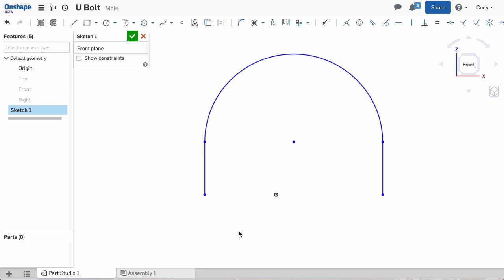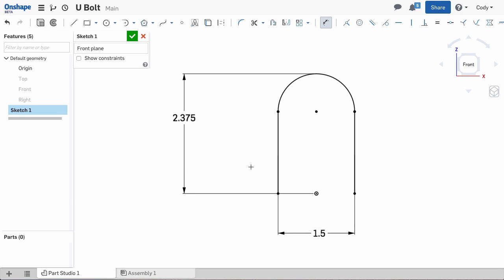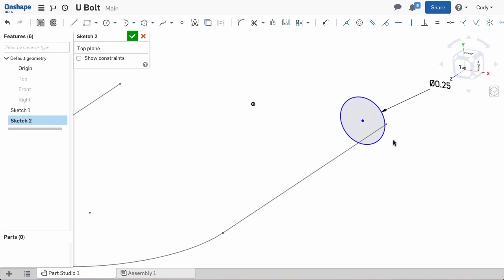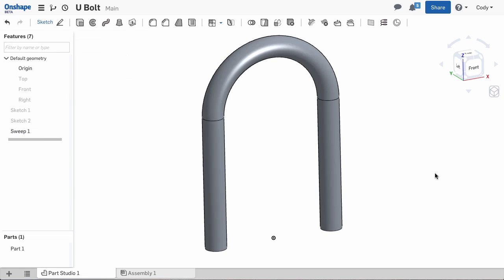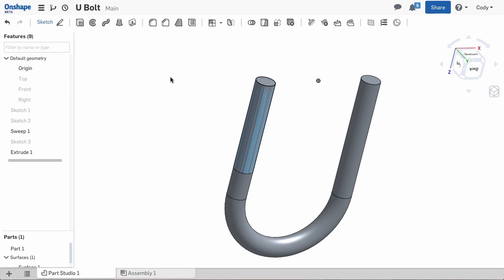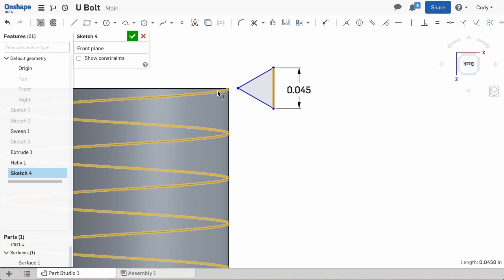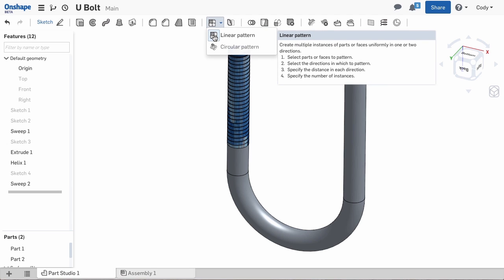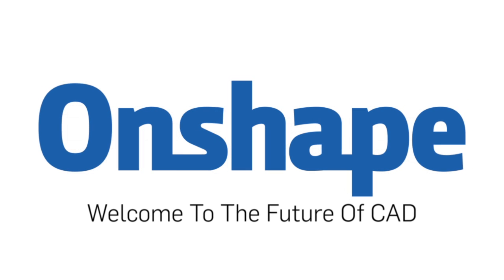Let's Make A U Bolt | Tech Tip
Modeling a U Bolt is a great way to learn the sweep command. In this video, we take a look at designing a U Bolt in Onshape.